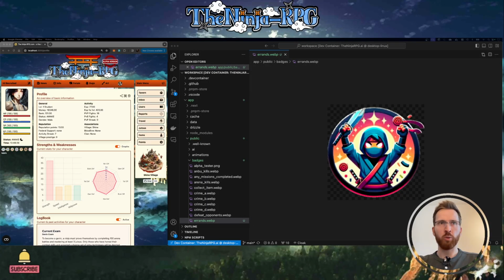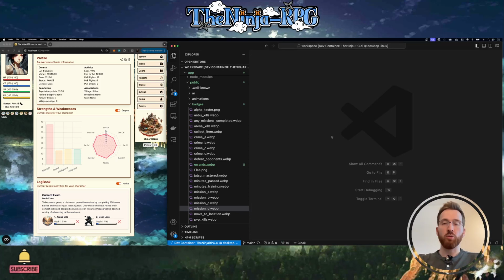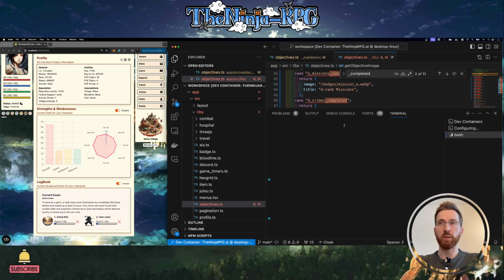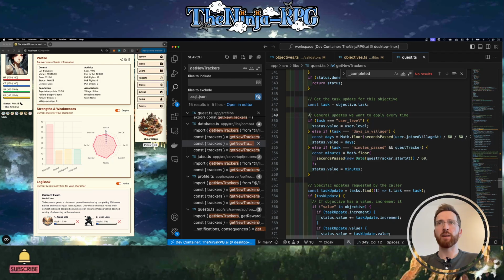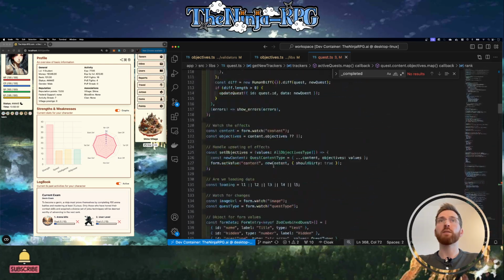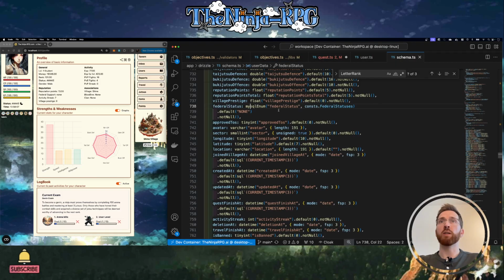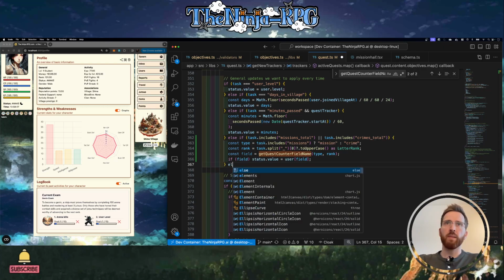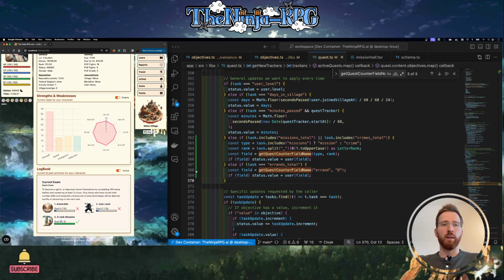Game Dev Diary #34 - New Quest Objectives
Introducing new quest objectives for tracking number of missions, crimes and errands completed